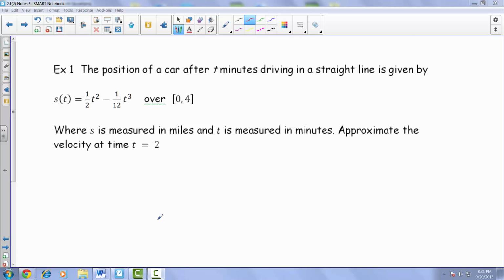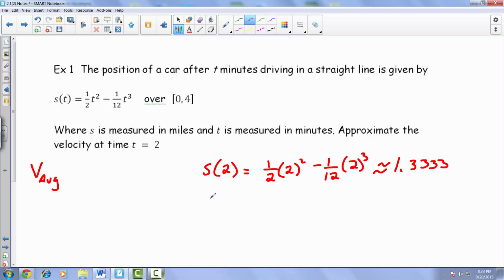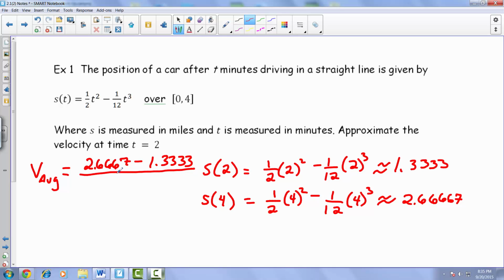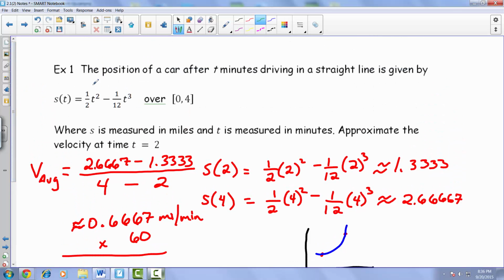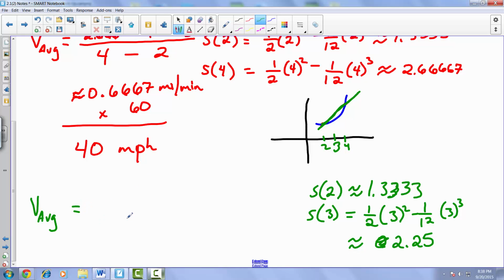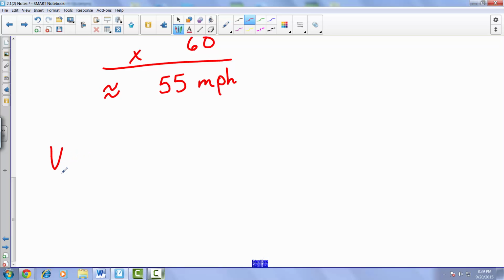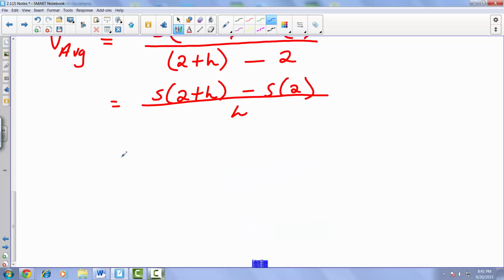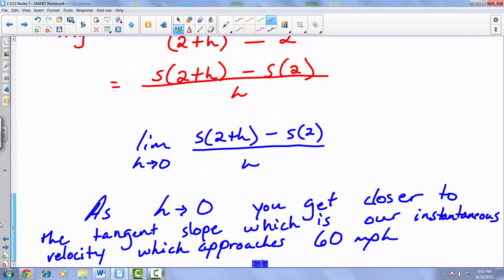2.1(2) Notes Example 1